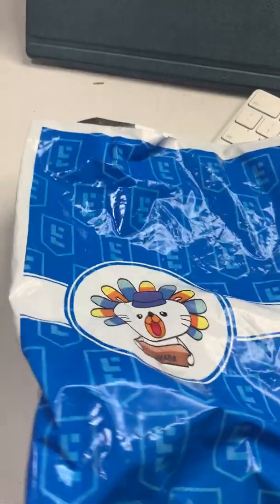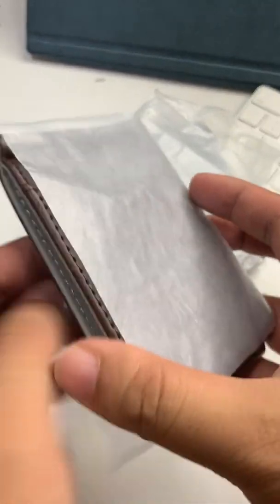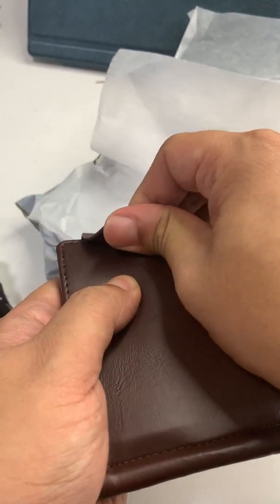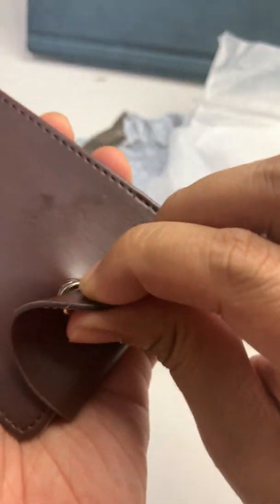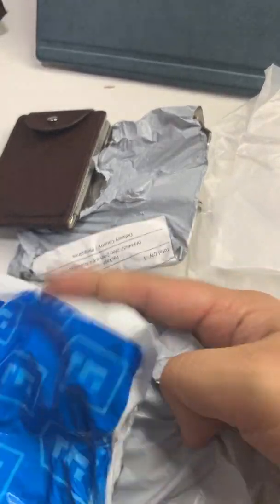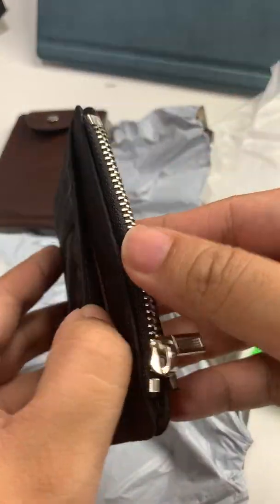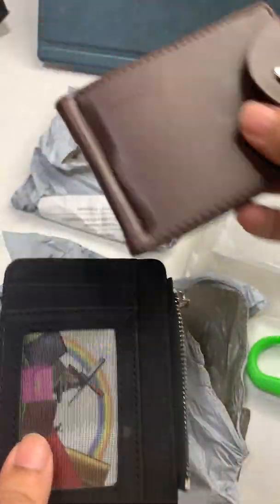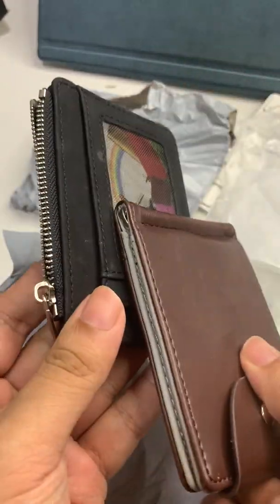CHEAP Lazada Minimalist Wallets! - Seonyu and Guicka Quick Unboxing ( Vertical Video )